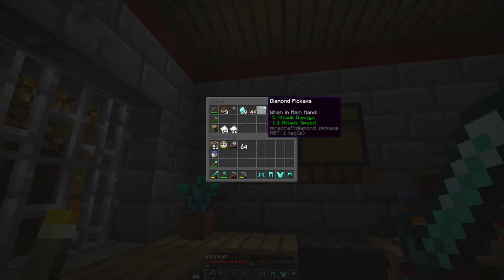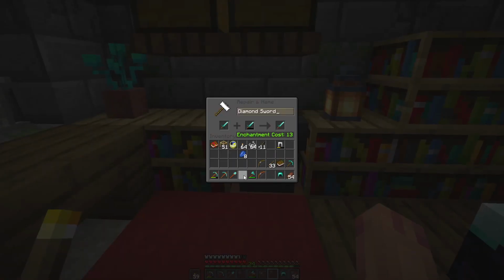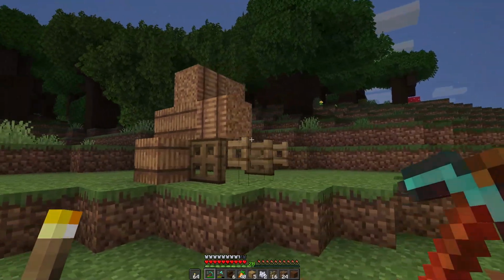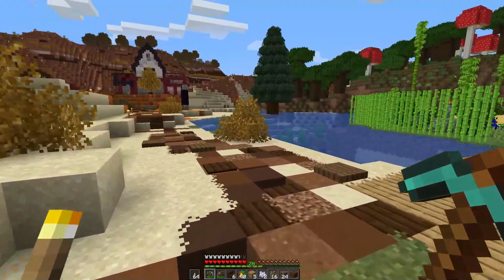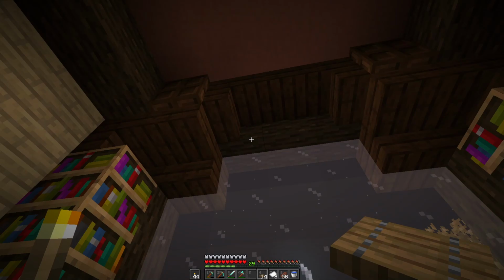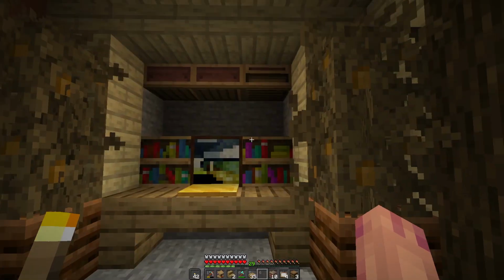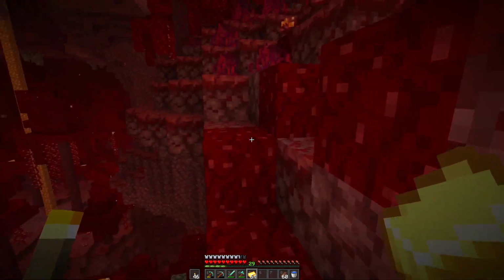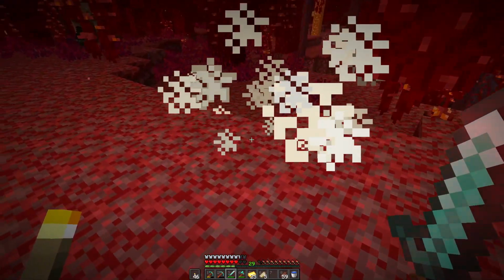Interior Decorating | Ep 5 | Minecraft 1.16 Let's Play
/REPOST FROM OLD CHANNEL/

I feel like I'm always finishing projects! Today we worked on interiors!

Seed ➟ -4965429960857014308